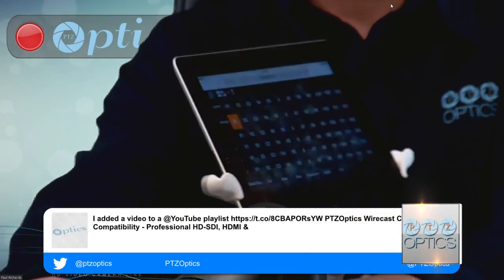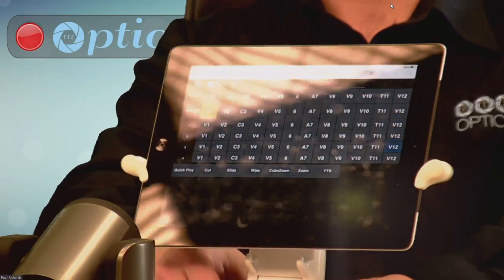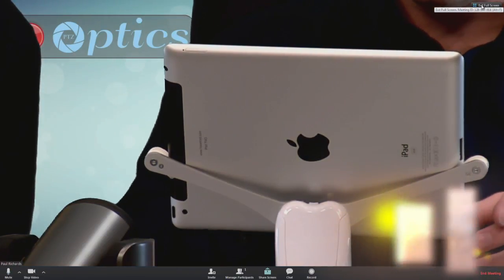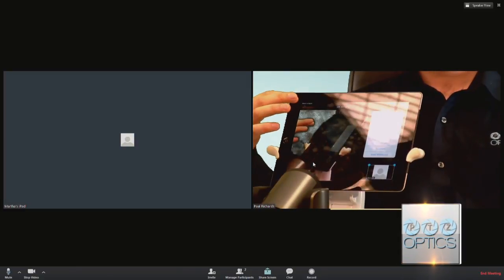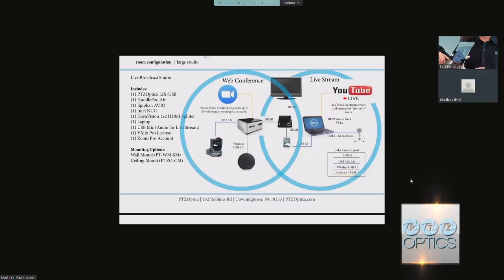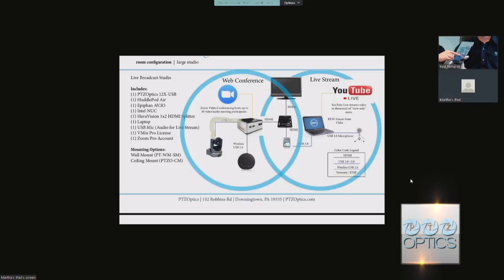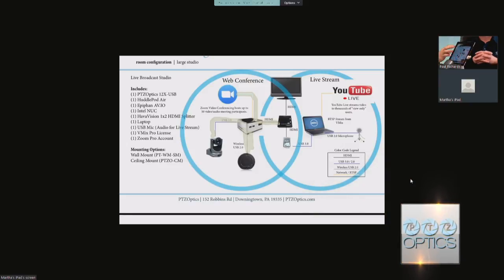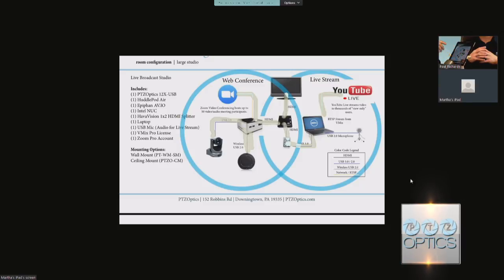Simultaneous Video Output Overview - (EP 4)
PTZOptics Live - Episode 4 - PTZOptics video conferencing live stream about Simultaneous Video Outputs.